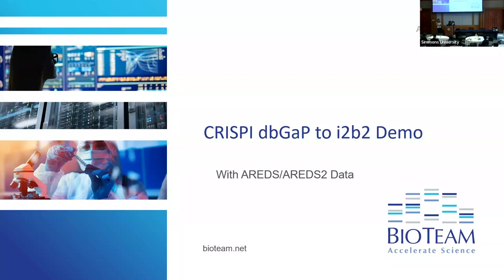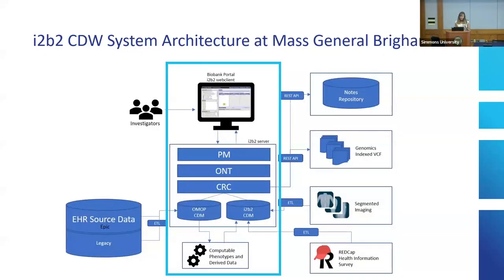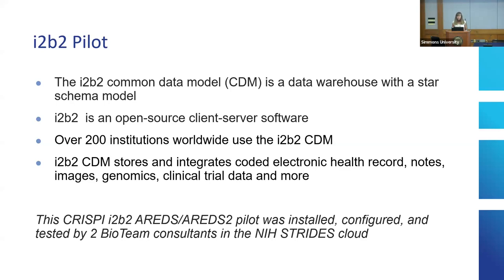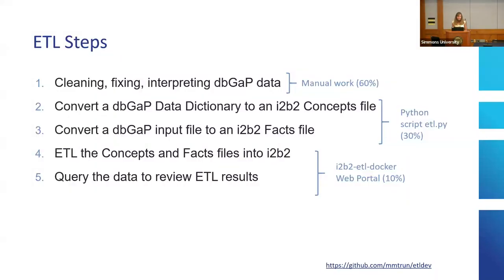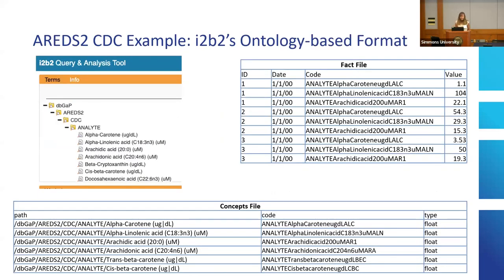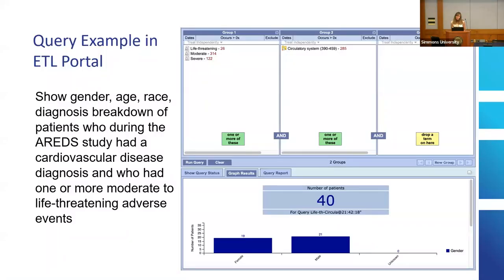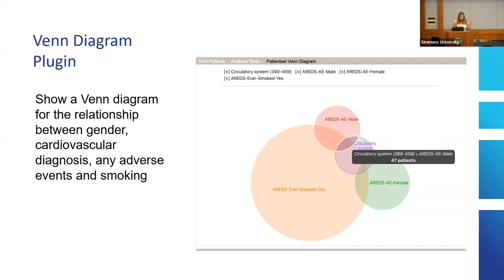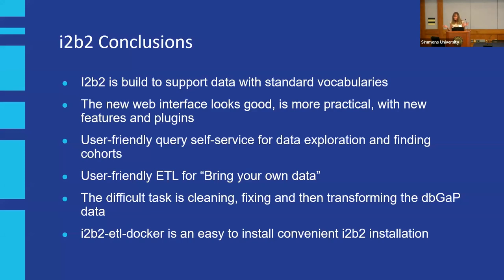2023 i2b2 Symposium Day 1 - i2b2 Extensions of Novel Use Cases: CRISPI dbGaP to i2b2 Demo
Paty Buendia of BIOTEAM presents CRISPI dbGaP to i2b2 Demo.